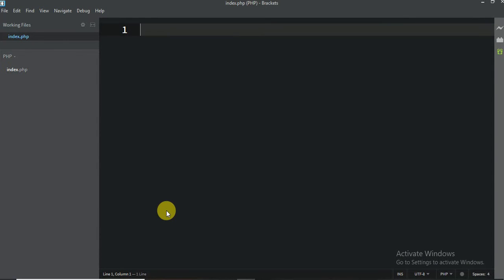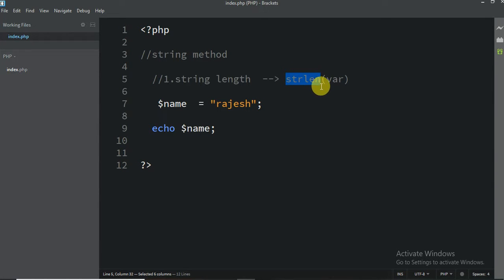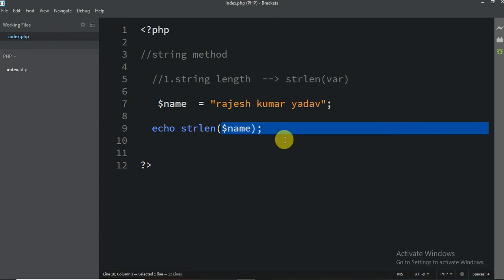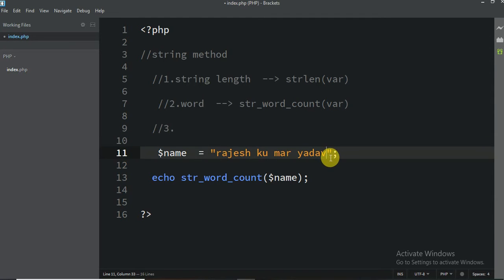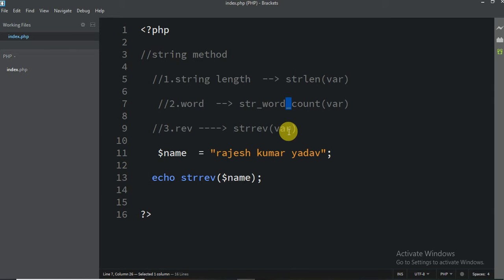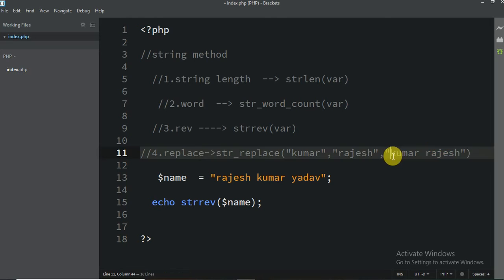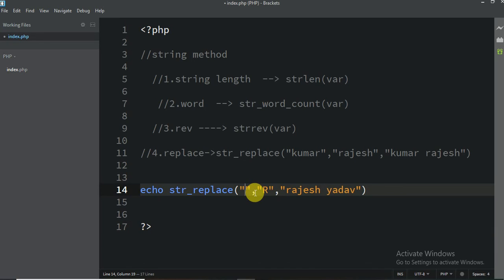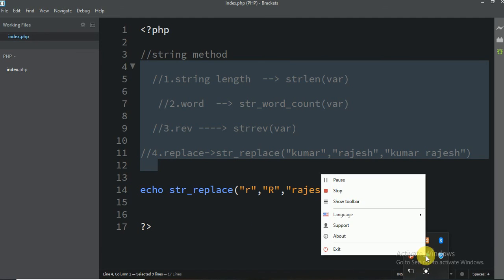005 - String method in php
String method in php

this is complete PHP course from beginner to advace level students.

this course for all students who is doing IT,Computer science , Software Engineering students,Computer engineering , BCA,MCA or anyone who want to learn complete PHP course in hindi.

now days PHP is muct populor programming language for web application development.

many big companies use PHP like google, Facebook, youtube etc so this programming is very usefull for

after this complete PHP course you will able to design and develope website dynamics and static both.
because we already started bootstrap for front-end.

after simple core PHP we will learn mysql than start working on project.

also i will start in nepali full PHP course very soon so nepali guys ready for PHP

we will learn complete PHP with project work..

if you have any problems or if you don't get somethings